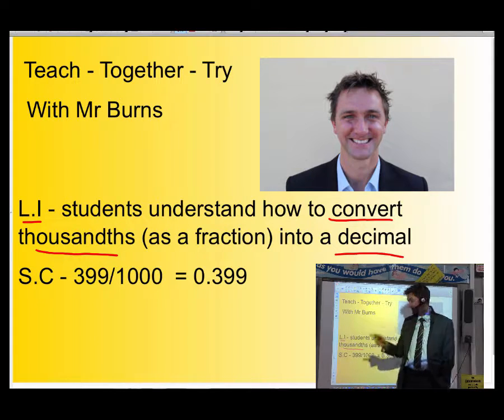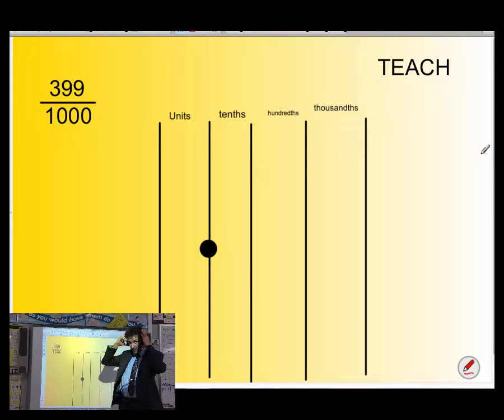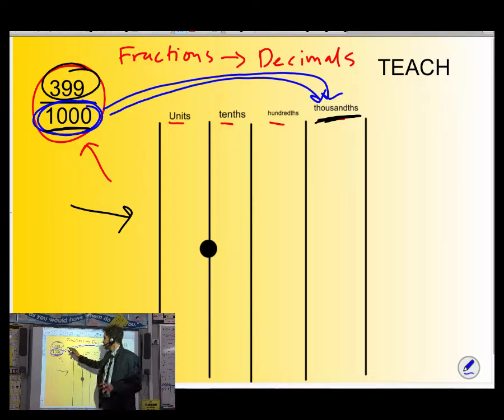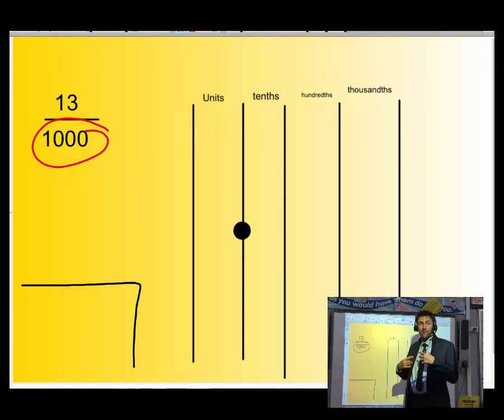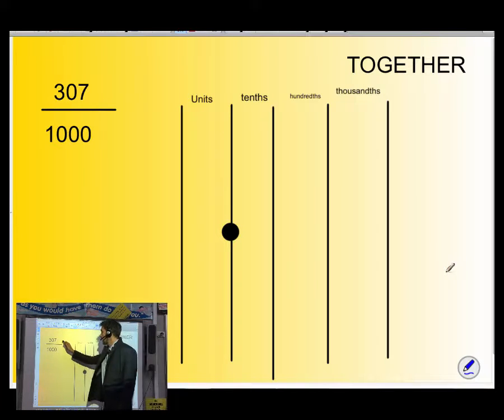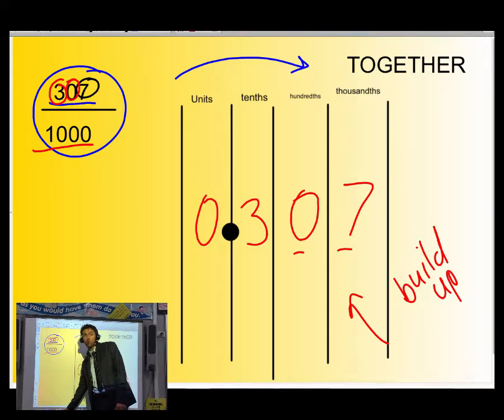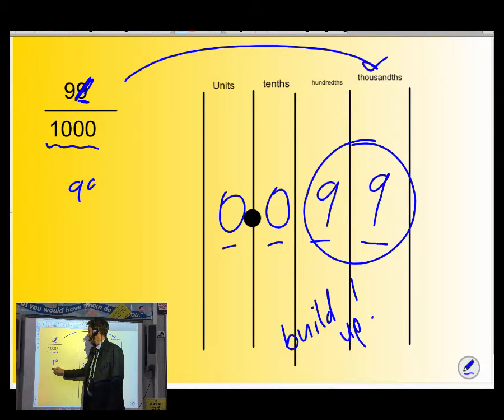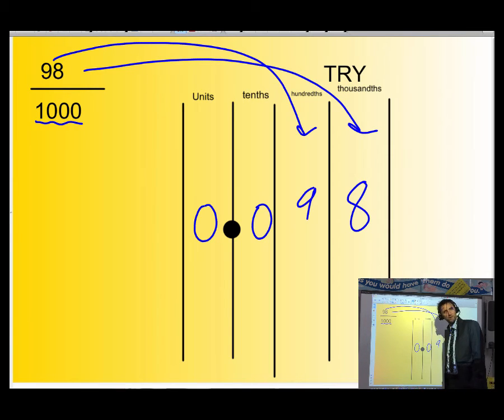Converting Fractions (thousandths) to decimals: TTT